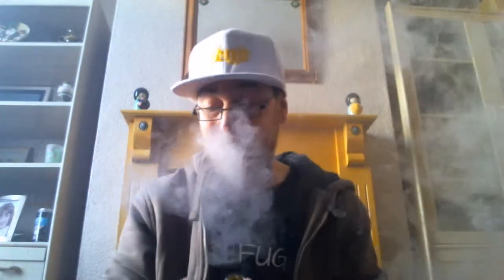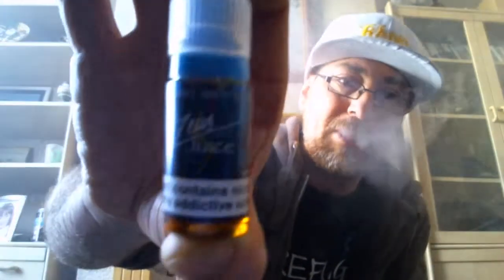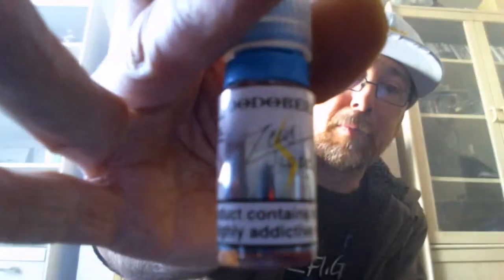The Good the bad n the Ugly Zeus Juice Part 4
Hi everybody and welcome back to part 4 of my review of UK juice company Zeus Juice. In this edition i look at Bunny Boy Blue, Dodoberry, Chimera and Poseidon